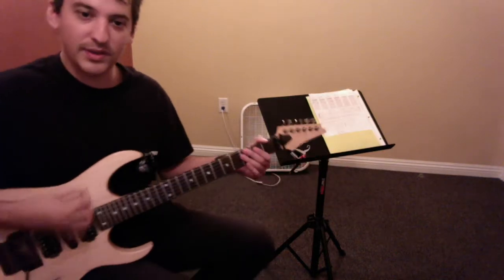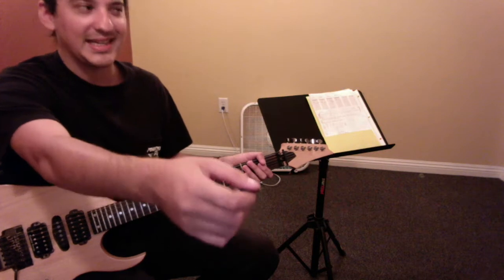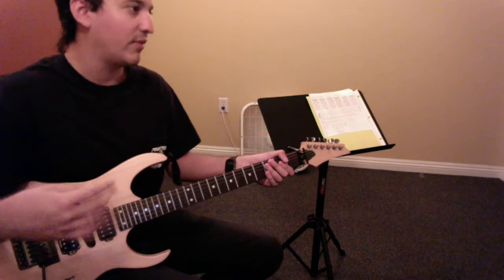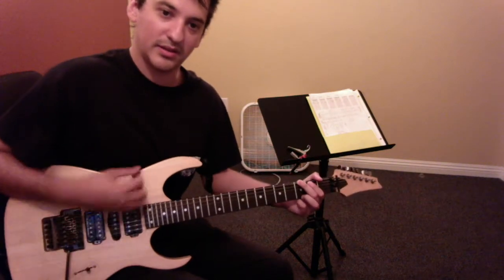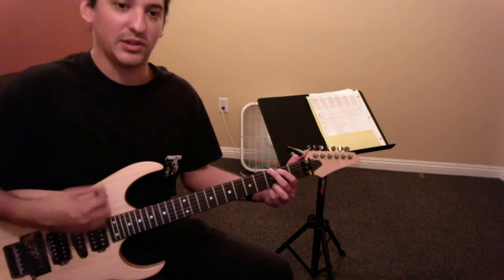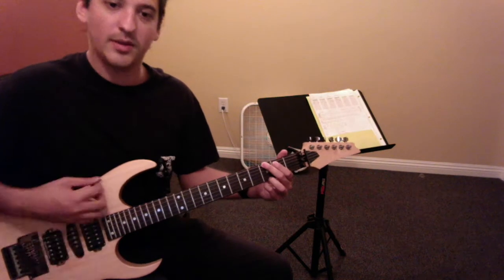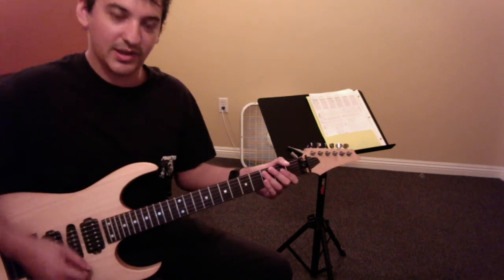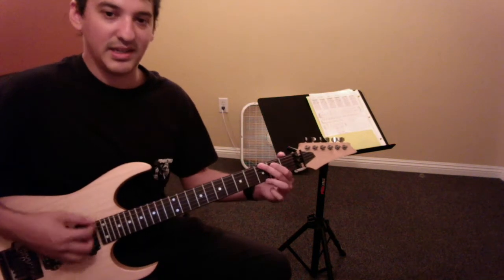KS_072617_EO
strumming patters